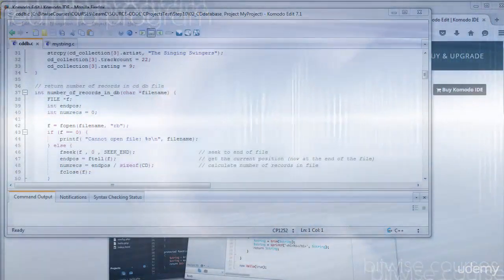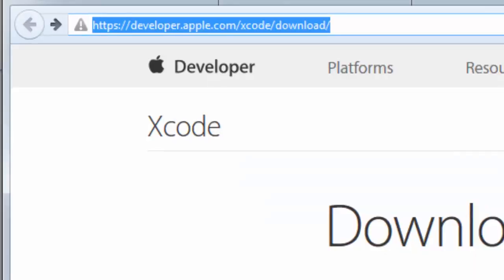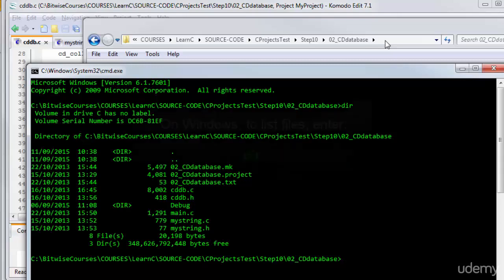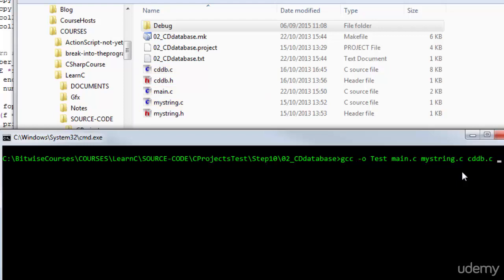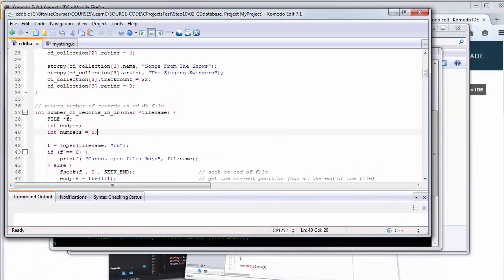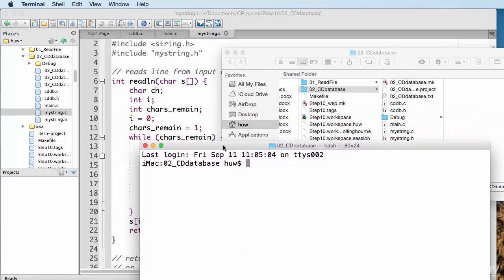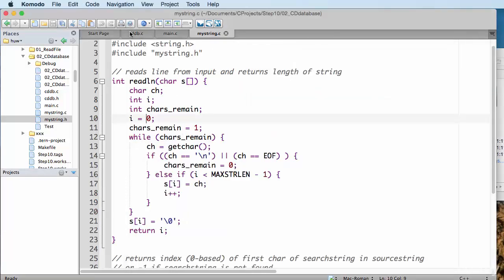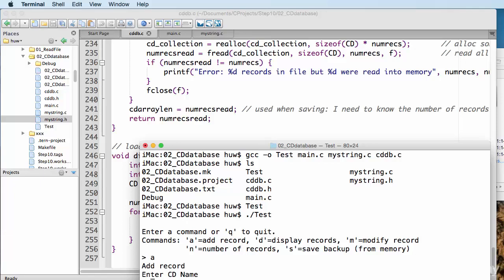010 Compiling C programs at the system prompt (Welcome to the course C programming)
Welcome to the course C programming Book of C For This Course

Quizzes For 1 to 11
Drive-